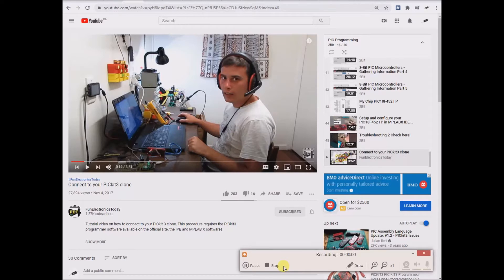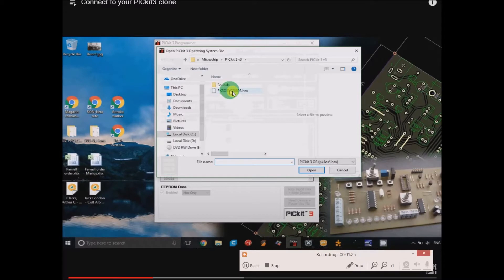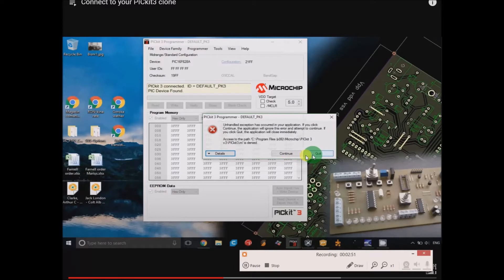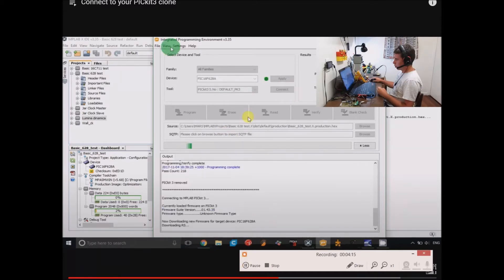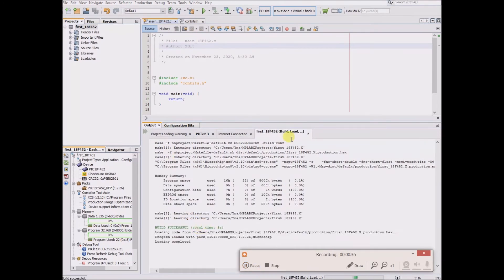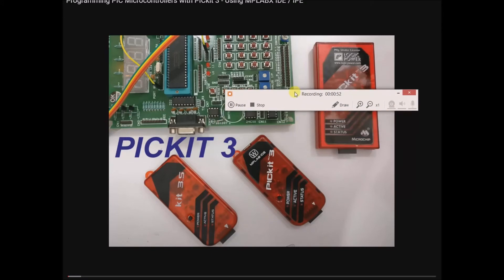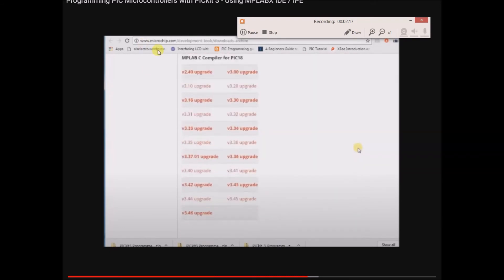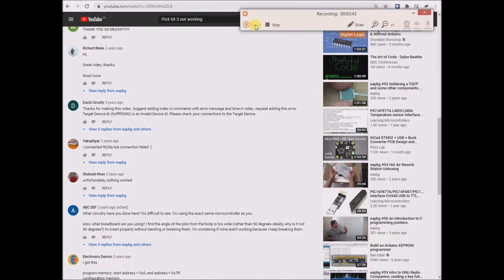Pick Kit 3 Clone: Troubleshooting, not working, needs latest bootloader?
Please watch the links! (Better videos than mine.)
Good luck!